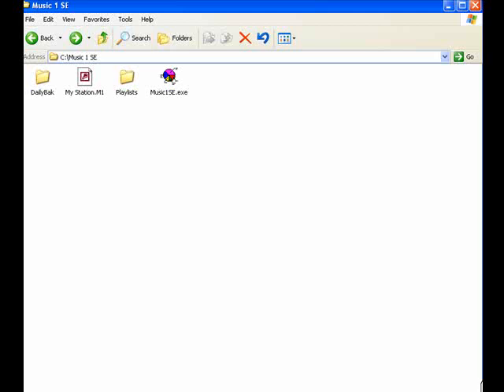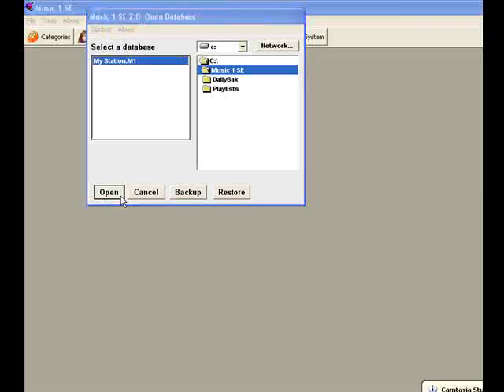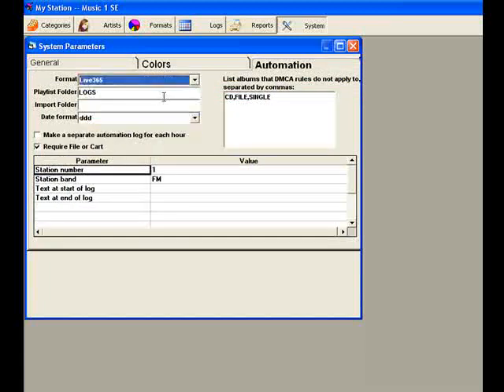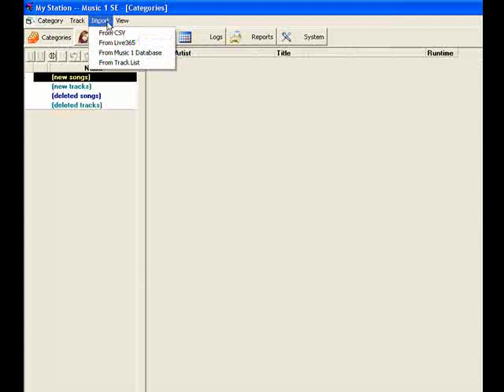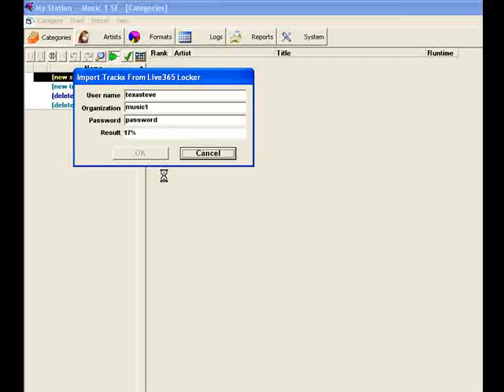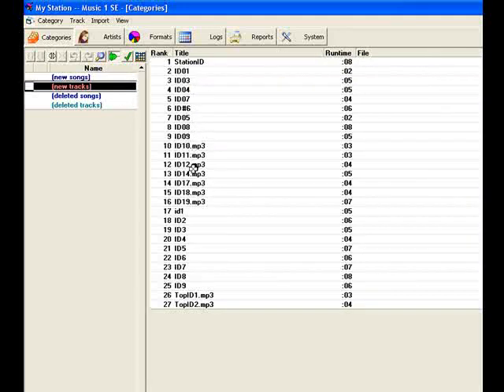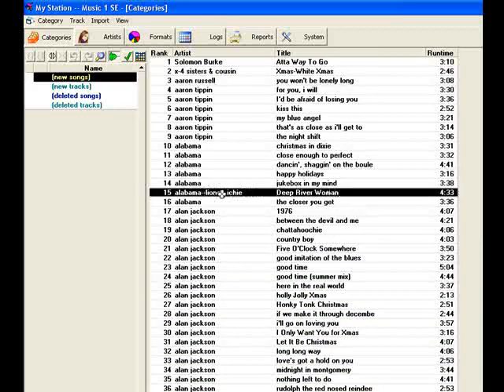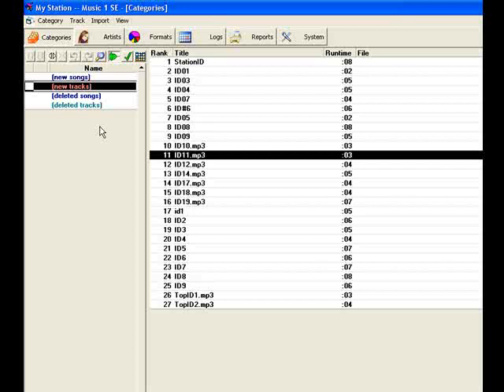SE-Live365-1.flv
Using Music 1 with the Live365.com "locker" webcast system